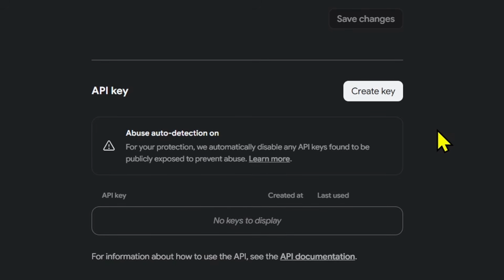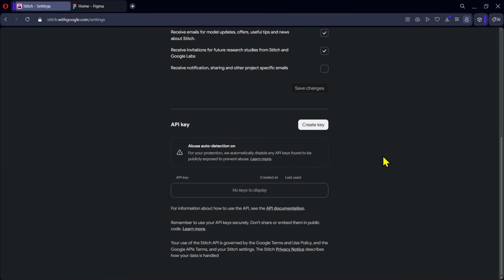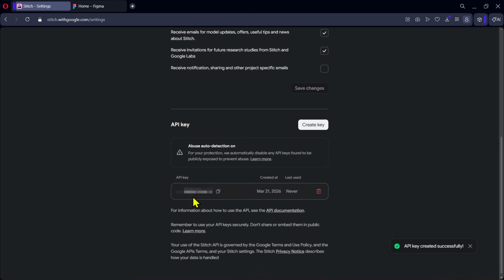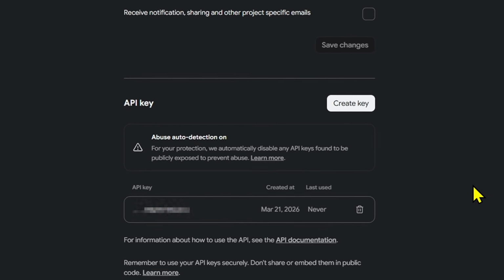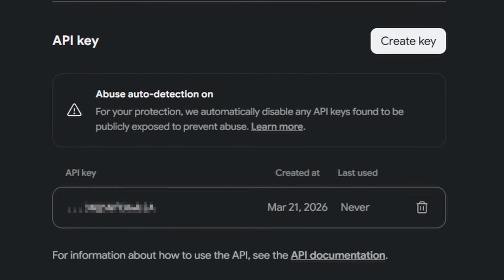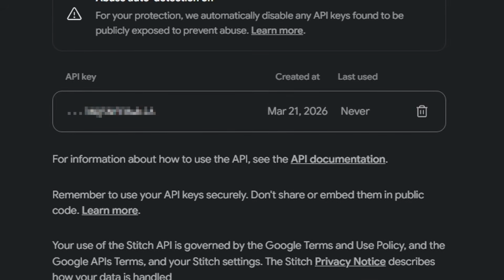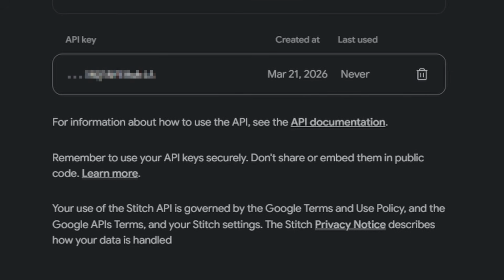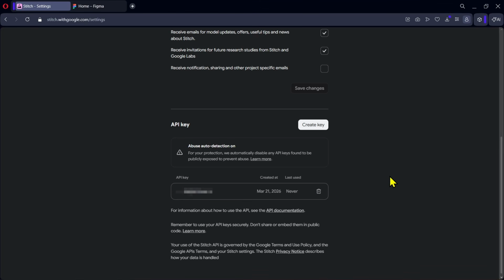How to get Google Stitch API Key for FREE (Step by step Tutorial)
In this guide, we show you how to get your Stitch API Key from Google Stitch. Learn the steps to create a new key and how to copy a key for your projects. This stitch tutorial also emphasizes the importance of keeping your free API AI keys private and secure, ensuring your API remains protected.